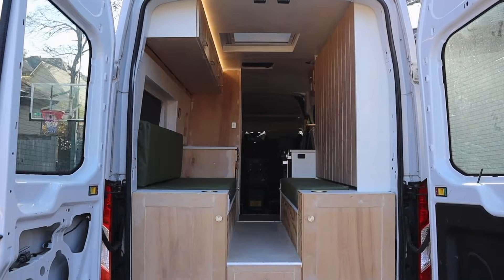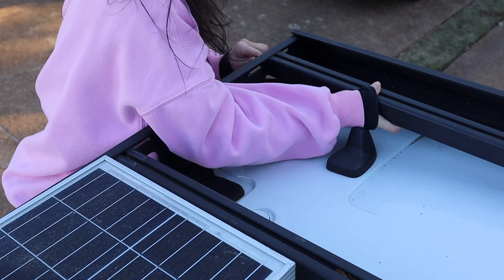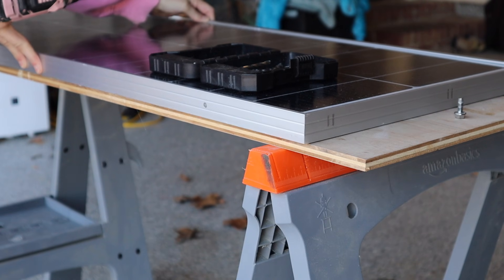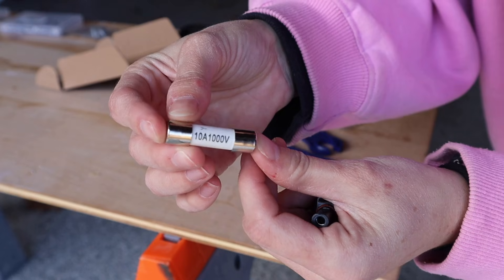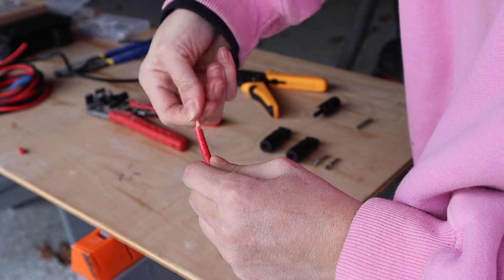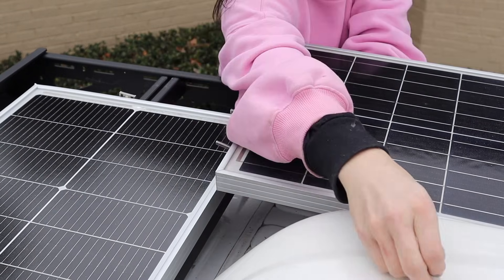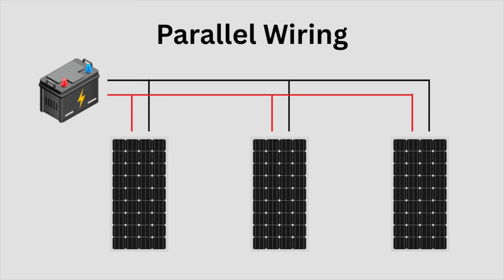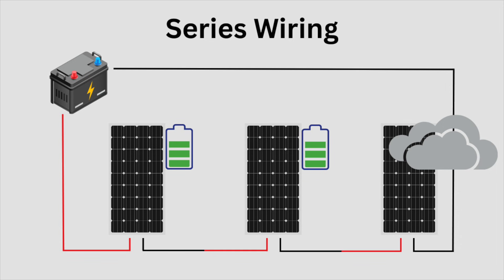Adding More Solar to My Van Build | 100W Slim Panel Install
I’m adding an extra 100 watt slim solar panel to my van build, bringing my total setup to 400 watts of solar. All of my panels are wired in parallel and mounted to my Ford Transit's roof rack. I already have a large sunroof, AC unit, and roof deck on my standard length Transit, so making room for 400 watts of solar took a lot of pre-planning.

4-way connector
In-line solar fuses
MC4 kit
MC4 crimp tool
10 gauge wire

I walk through:
✅ How I mounted the new slim panel on my roof rack
✅ How to make an MC4 extension cable from scratch
✅ How to connect multiple panels using a 4-way MC4 connector
✅ Why my new panel is slightly different from the others (and why that matters)
✅ How to calculate total solar wattage output
✅ A simple breakdown of parallel vs series wiring, especially for van builds

I also get into why I chose to keep everything in parallel and what to consider if you’re adding solar later instead of all at once.

This is also a bit of a milestone video, because it’s my last long-form van build video before I officially hit the road full time! 🚐✨

If you’re building out a van, upgrading your solar, or trying to maximize roof space on a Transit, I hope this helps. Thanks for being here and following along with the van build. :)

Timestamps:
00:00 Intro
00:22 Plan & mounting prep
02:17 Wiring method
03:25 Making & adding a fuse
03:59 How to make an MC4 wire connection
04:38 Wiring panels
04:53 Mounting panels together
05:27 Mixing different solar panels
06:45 Wiring in parallel vs series